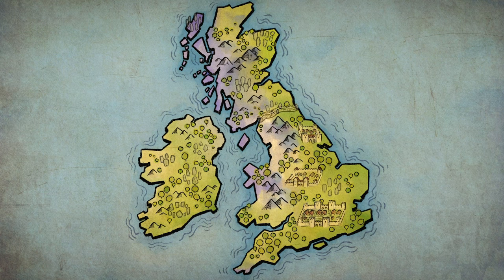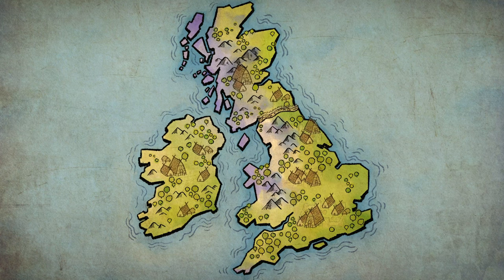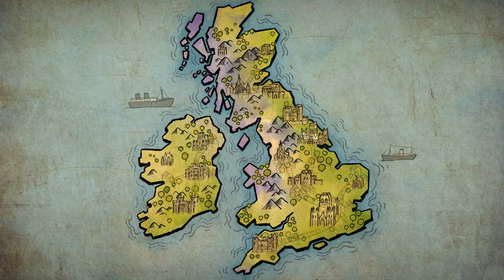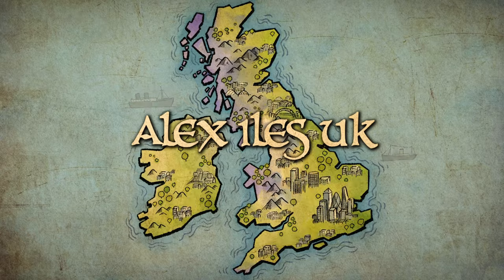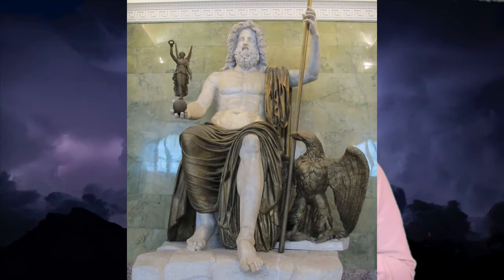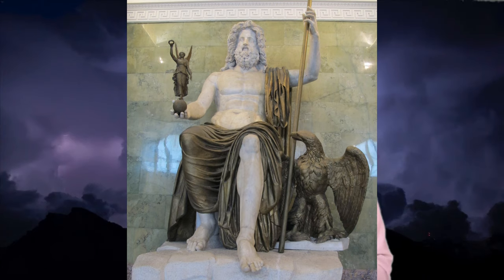Jupiter the Greatest and Best & Jupiter Dolichenus - The Syrian Jupiter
Jupiter was the head of the Roman Pantheon, the powerful sky God who ruled over all. His cult existed across the empire and was associated closely with the Emperor. In the late second century though his name was combined with a deity from modern turkey Dolichenus to create a mystery cult that spread across the empire. Discover about both gods in today's episode.